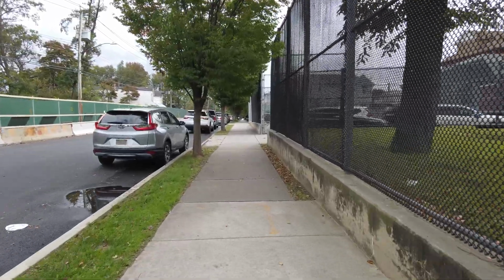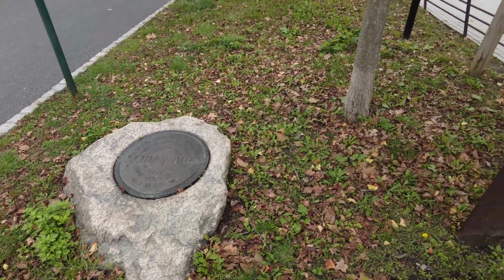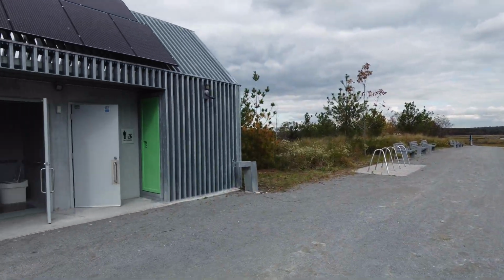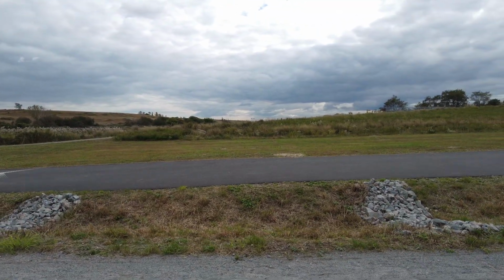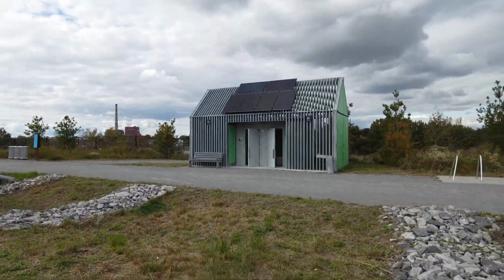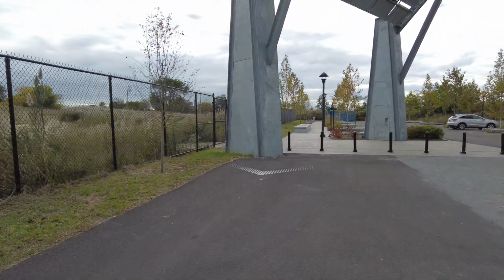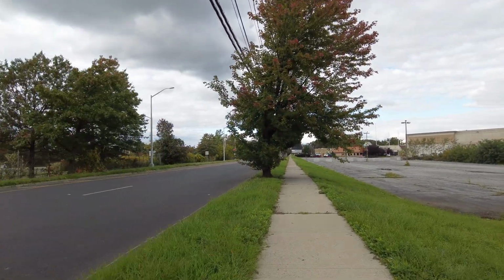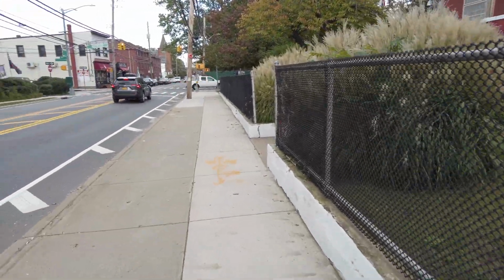GARBAGE Park? 🗑️🚮 First Look at FRESHKILLS Park, North Section, Staten Island, New York City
Freshkills Park is a public park being built atop a former landfill on Staten Island. At about 2,200 acres, it will be the largest park developed in New York City since the 19th century. Its construction began in October 2008 and is slated to continue in phases for approximately 30 years. When fully developed by 2035–2037, Freshkills Park will be the second-largest park in New York City, after Pelham Bay Park in the Bronx, and almost three times the size of Central Park in Manhattan. The park is envisioned as a regional destination that integrates open grasslands, waterways and engineered structures into a cohesive and dynamic unit for social, cultural and physical activity, learning and play. Sections of the park will be connected by a circulation system for vehicles and a network of paths for bicyclists and pedestrians. The New York City Department of Parks and Recreation (NYC Parks) is managing the project with the New York City Department of Sanitation.

The Fresh Kills Landfill actively received New York City's municipal waste from 1947 to 2001. The subsoil was clay, with a layer of sand and silt on top. There were tidal wetlands, forests, and freshwater wetlands. The area was considered prime for development because the value of wetlands in buffering storm surges and filtering water was not understood at the time.

The initial plan was to raise the elevation of the land by filling for three years and then to redevelop it as a multi-use area with residential, recreational, and industrial components. However, three years turned into fifty years. New York City's population was growing and generating more trash and it was easy to expand the filling operation on Staten Island.  The landfill accepted garbage from 1948 through 2001. By 1955, the landfill was the largest in the world. At the peak of its operation, the contents of twenty barges – each carrying 650 tons of garbage – were added to the site every day. By 1996, the mound had reached a height of 175 feet , taller than the Statue of Liberty in nearby New York Harbor. Although Staten Islanders had tried many times to close operations at the landfill, litigation efforts finally met with success that year, when regulations were passed to close the landfill by 2002. Under strong community pressure and with support of the United States Environmental Protection Agency (EPA), the landfill site was closed on March 22, 2001, but it was reopened after the September 11 attacks on the World Trade Center in Manhattan. Virtually all the materials from the World Trade Center site were sent to the temporarily reopened landfill for examination. Thousands of detectives and forensic evidence specialists worked for over 1.7 million hours at Fresh Kills Landfill to try to recover the remains of people killed in the attacks. A final count of 4,257 human remains were recovered, and more than 1,600 personal effects; the City's Chief Medical Examiner retains custody of all still-unidentified materials at a facility within the National 9/11 Memorial in Manhattan. The remaining materials at Fresh Kills were then buried in a 40-acre (160,000 m2) portion of the landfill, known as West Mound. Afterward, the landfill facility was closed permanently, in anticipation of the park on the site.

Capping
Two of the four mounds at the site – the mounds referred to as North and South – were capped in the late 1990s with an impermeable cover separating waste from the environment.[6] Capping of the East Mound, which will become East Park, began in 2007 and was completed in 2011.Capping of the West Mound began in 2011 and was scheduled to be complete in 2022. The Department of Sanitation works with the New York State Department of Environmental Conservation (NYSDEC) to meet regulations for environmentally sound landfill closure; it will also maintain operating responsibility for on-site environmental monitoring and control systems after capping. NYC Parks must also meet NYSDEC's regulations – no area of the park is permitted to open to public access until it meets state standards for public access.

NYC Parks completed and released the Final Generic Environmental Impact Statement (FGEIS) for the Freshkills Park project in May 2009. The document evaluates the entirety of the proposed project and its likely effects on the neighboring community. In compliance with state and local law, the FGEIS is designed to identify "any adverse environmental effects of proposed actions, assess their significance, and propose measures to eliminate or mitigate significant impacts".[10] A Supplemental Environmental Impact Statement (SEIS) was completed in October 2009, which specifically focuses on the impact of proposed road construction through the East Park section of the plan and examines alternatives to the current plan.